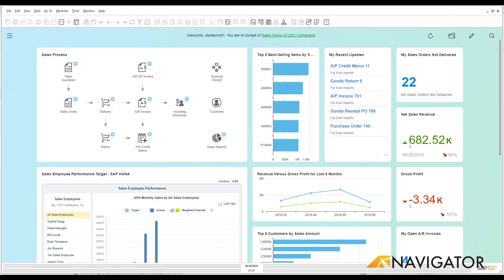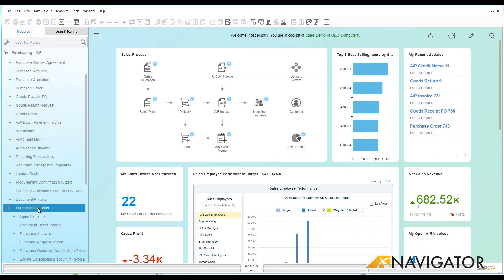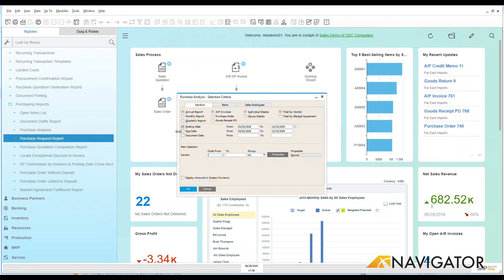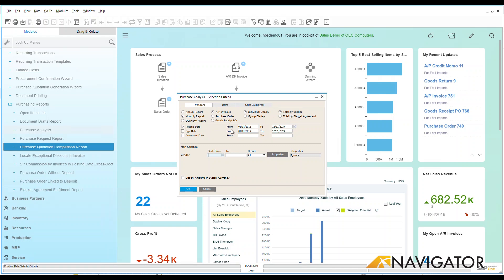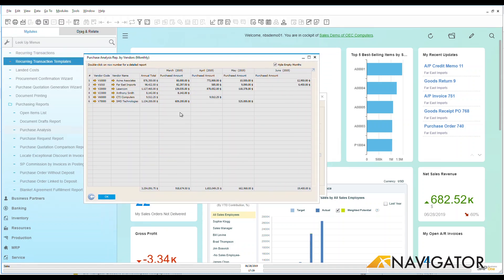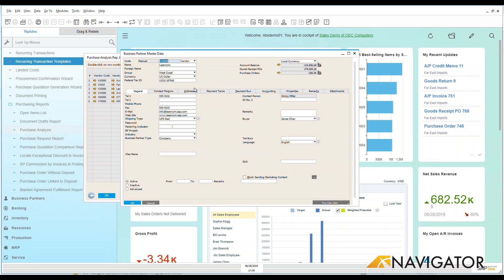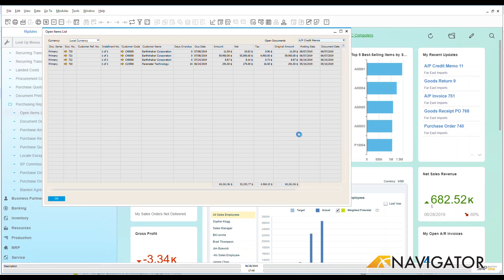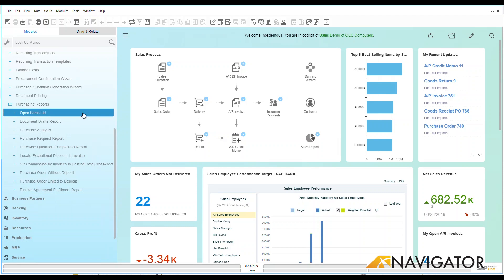Create Purchasing Reports | Examples and How-To | SAP Business One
How to do Purchasing Reports in SAP Business One.